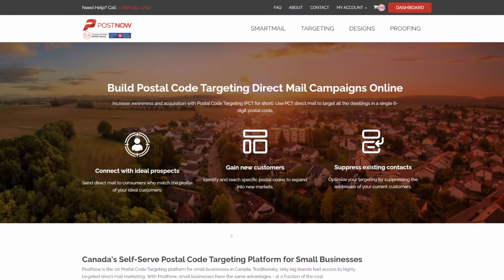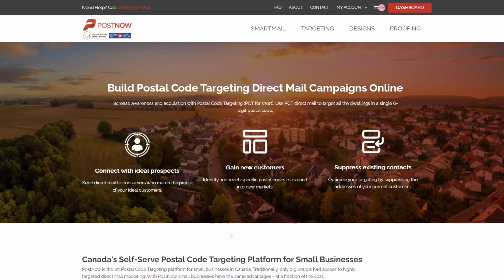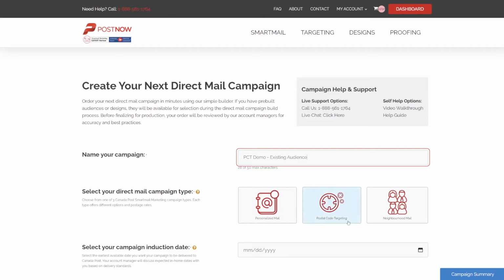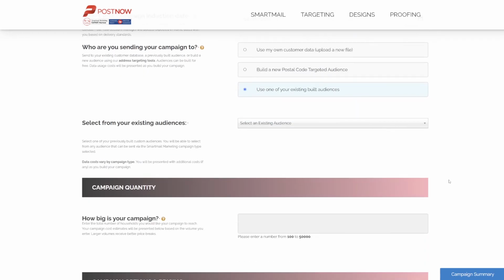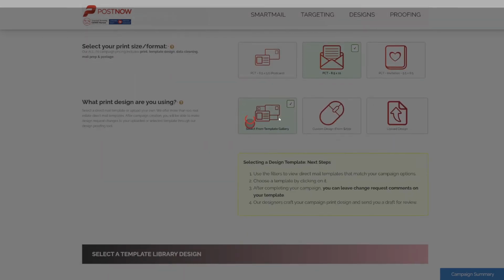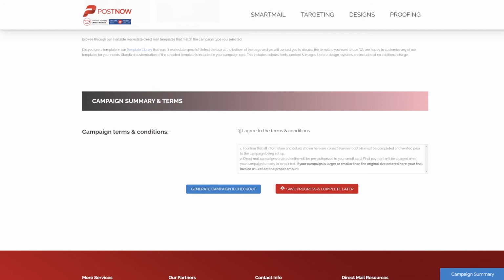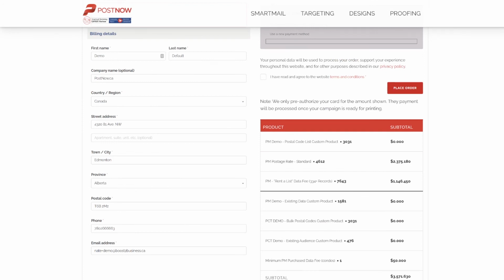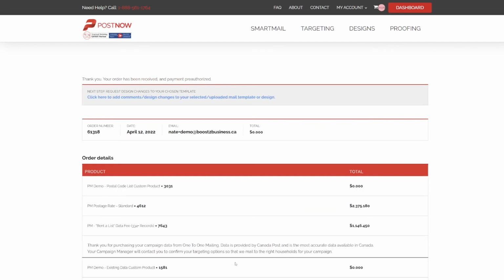How To Use An Existing Audience - Postal Code Targeting Demo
In this video, we will show you how to build your direct mail campaign using an existing audience in postal code targeting, inside our online builder tool.

Made for small businesses to get the most out of Direct Mail Marketing. Fast, easy and amazing value for higher ROI's.

Print is NOT dead!